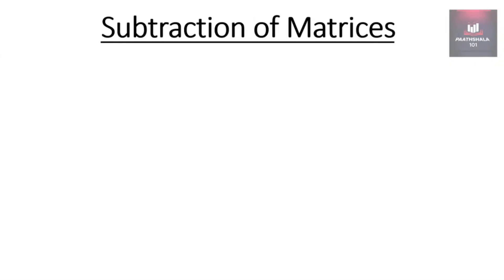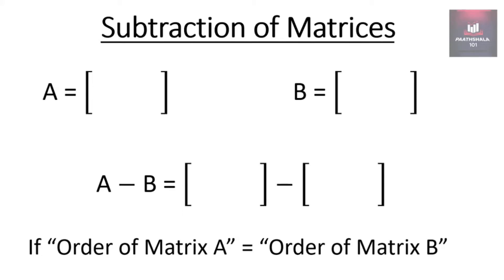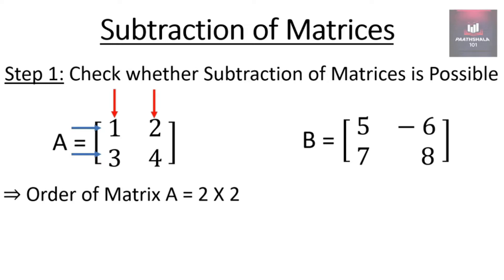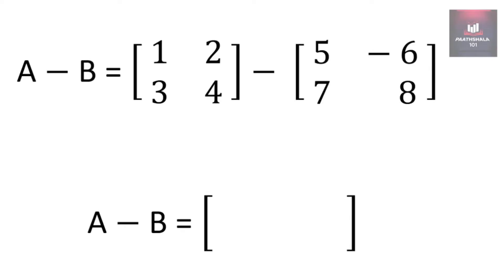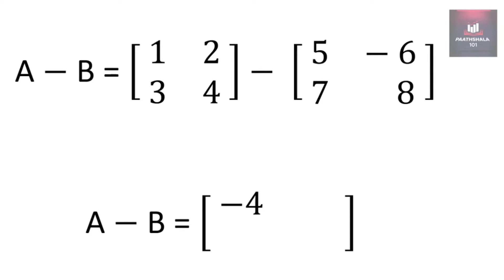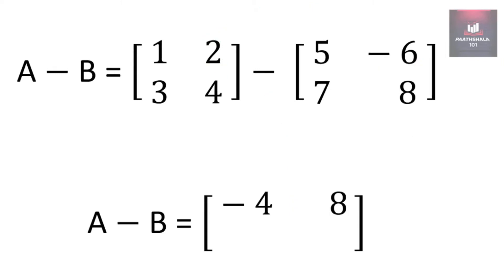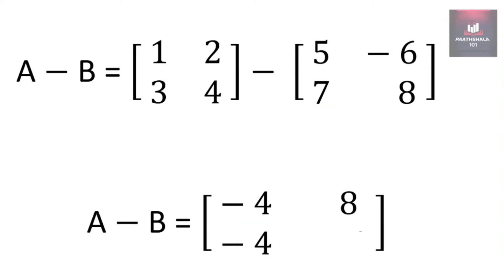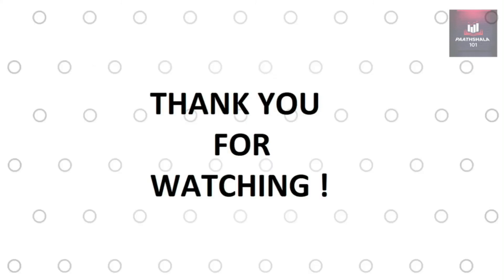Matrix Subtraction/Subtracting Matrices/Subtraction of Matrices (2X2 Matrices)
This video explains concept of "Matrix Subtraction/Subtracting Matrices/Subtraction of Matrices (2X2 Matrices)"